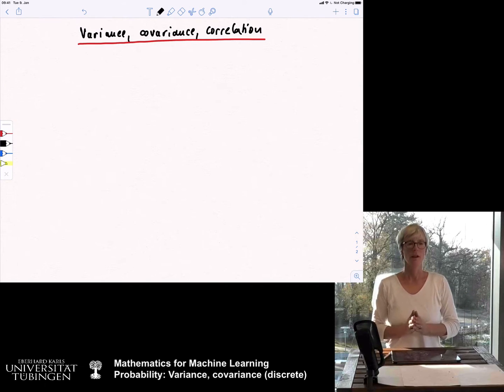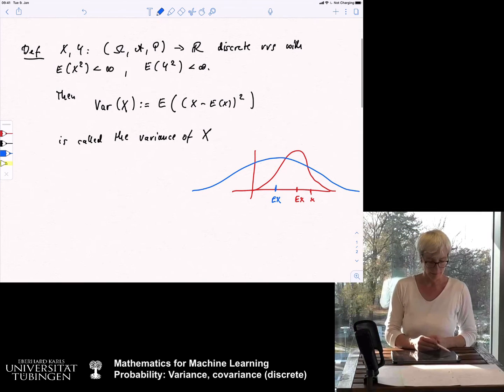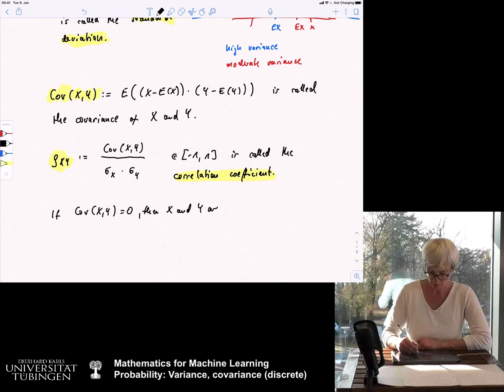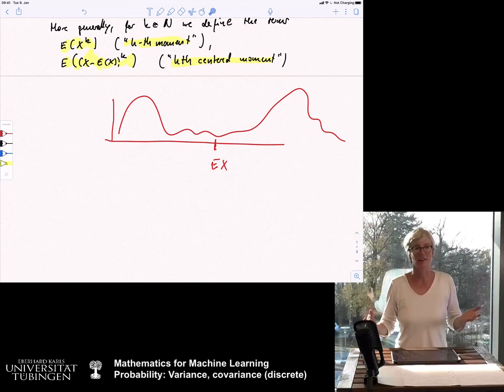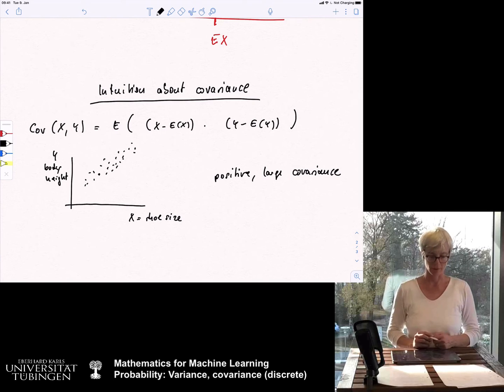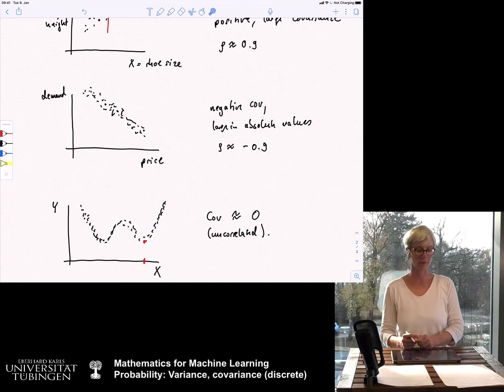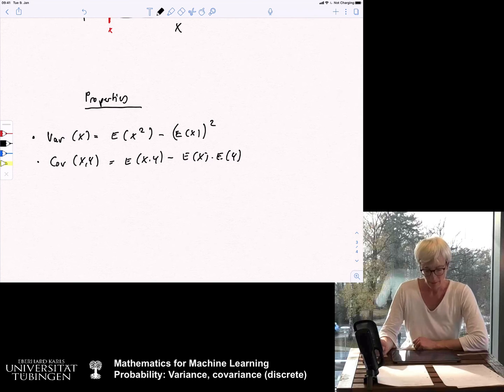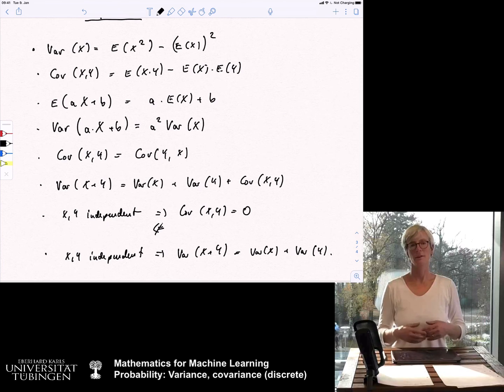(P) Probability Theory 10: Variance, covariance, correlation (discrete case)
Part of the Course "Mathematics for Machine Learning", Winter Term 2020/21, Ulrike von Luxburg, University of Tübingen